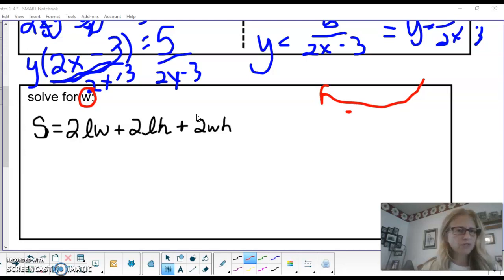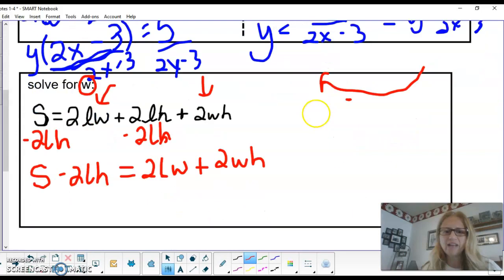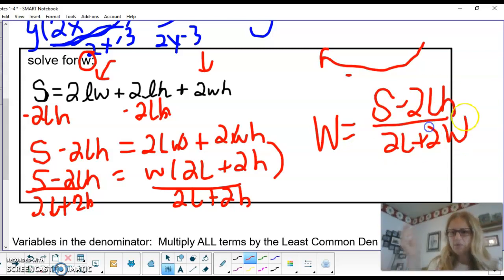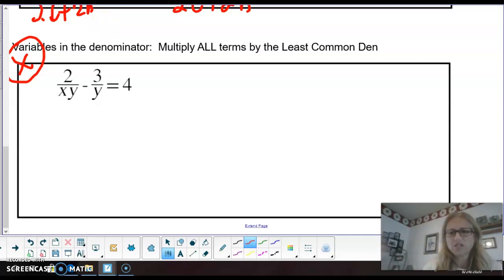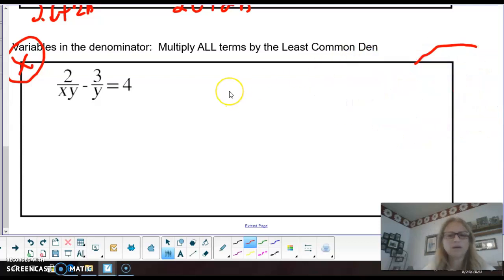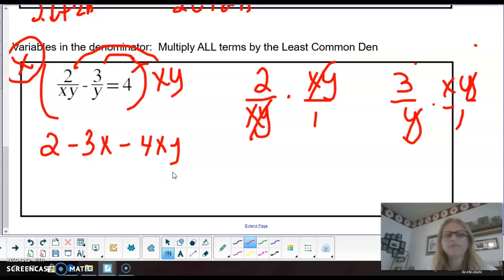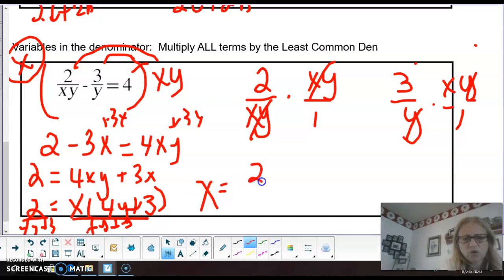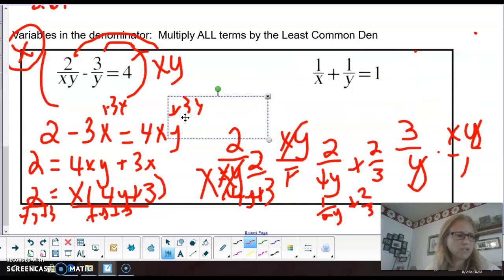Alg II 1.4 part 4